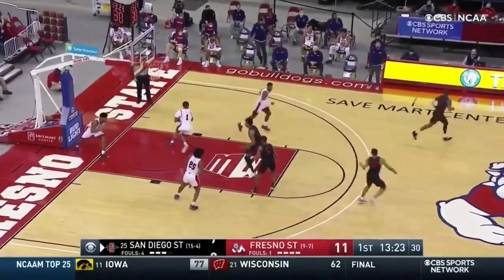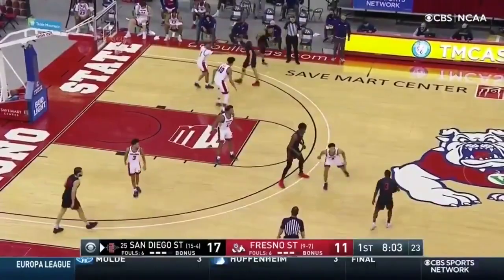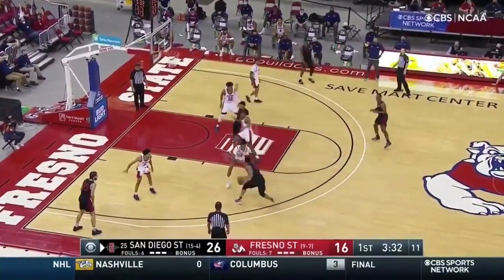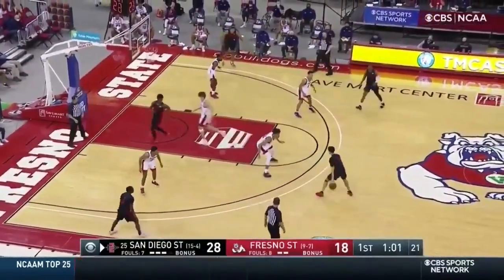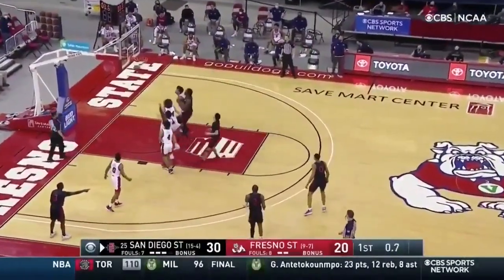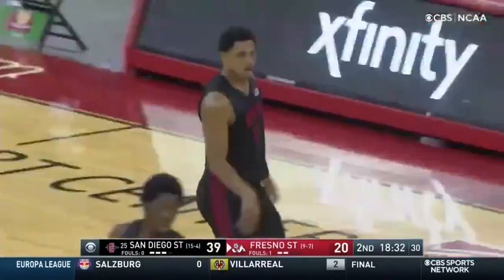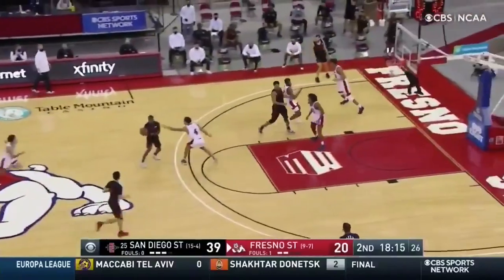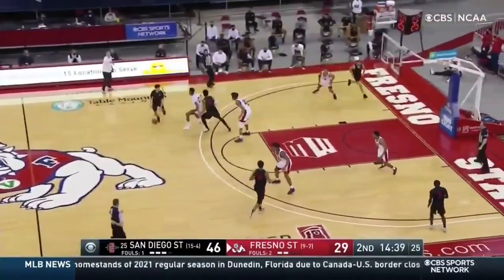SDSU MEN'S HOOPS: #25 AZTECS 67, FRESNO STATE 53